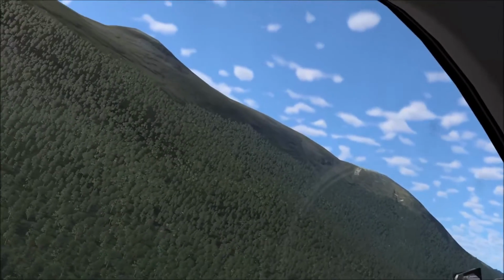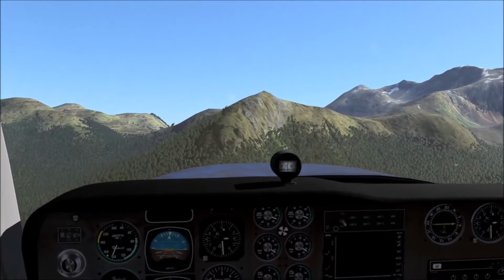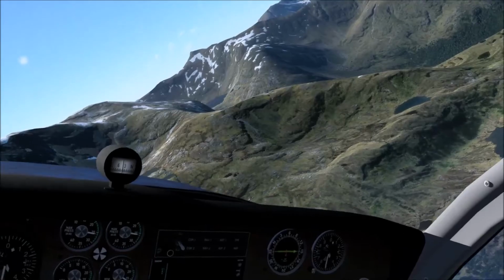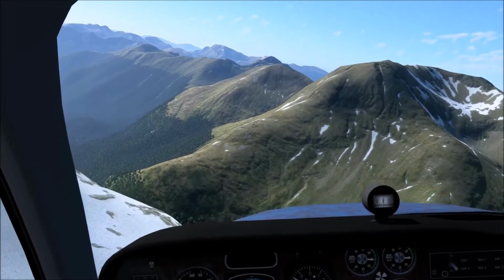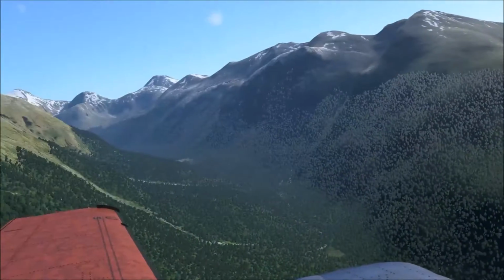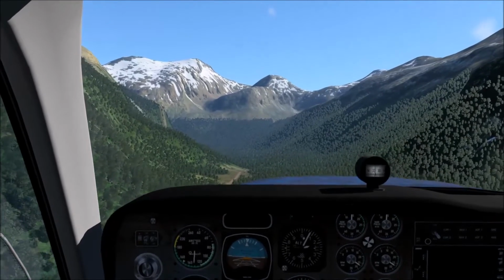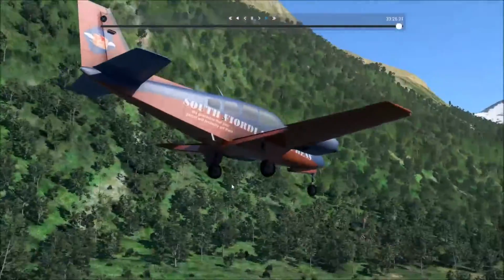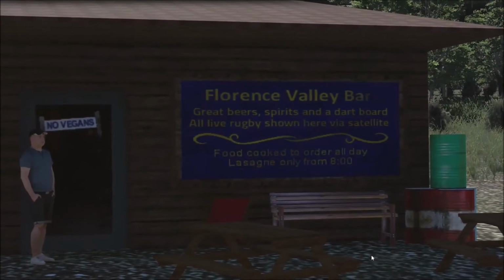XP Bush Flying 005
Episode 1 of this bush flying series which explains what it’s all about and where we are